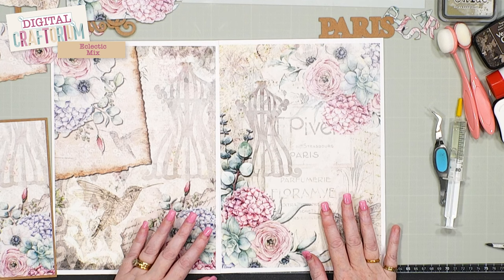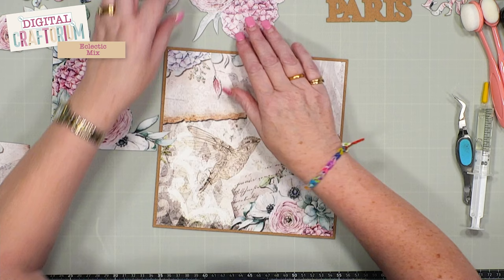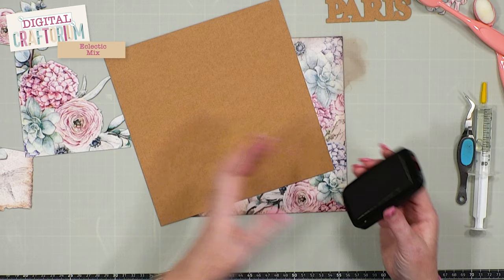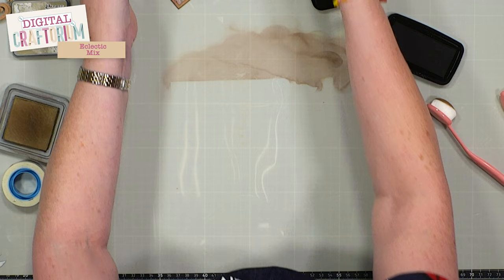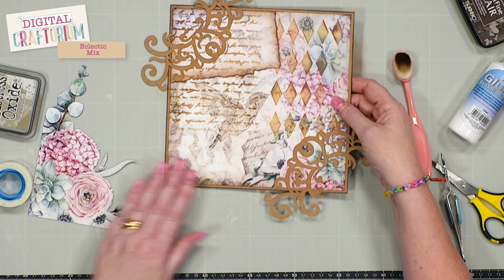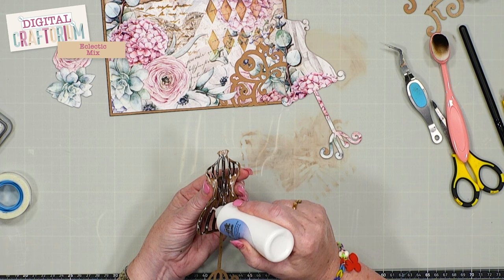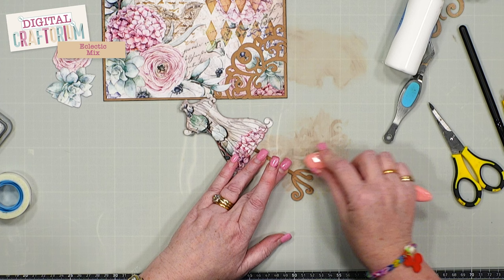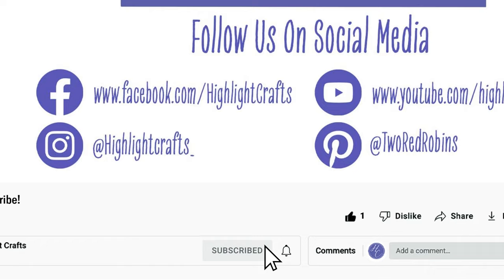2. Making a Card With the Dress Mannequin | Eclectic Mix | Mel | Digital Craftorium